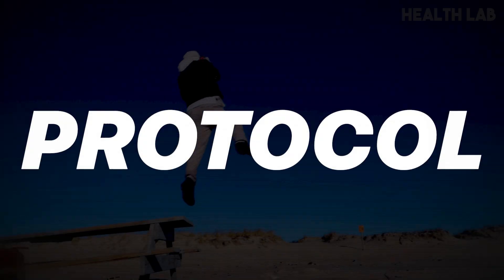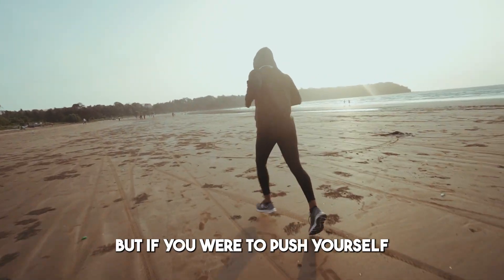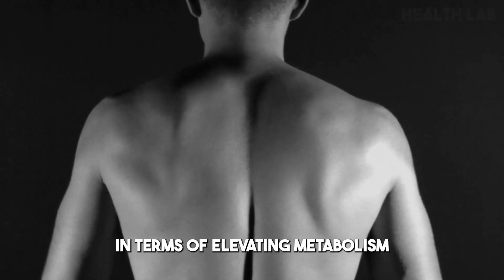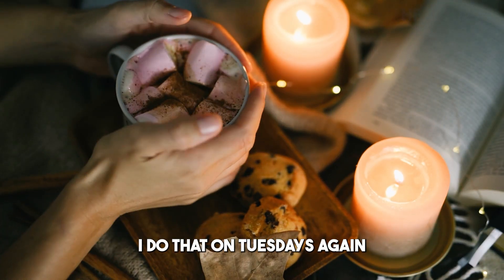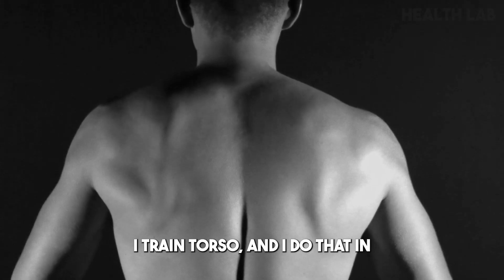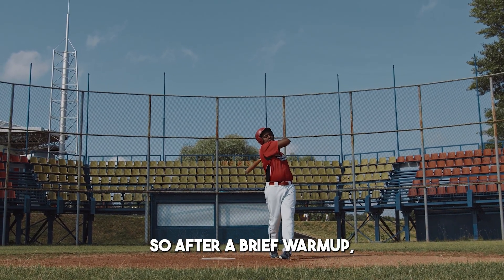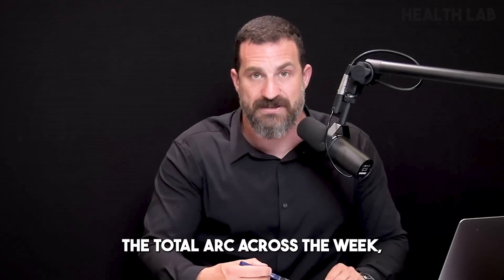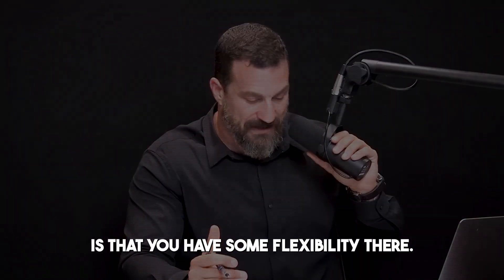7 Days of This Feels Like a Month of Muscle Growth (Andrew Huberman)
Discover the 7-day workout plan designed to double your muscle growth and help you build muscle faster. Whether you're a beginner or an experienced lifter, this science-based workout routine will guide you through optimal training splits, muscle recovery strategies, and intensity techniques to unlock better results. This weekly fitness plan is built to target hypertrophy, strength, and recovery — everything you need to gain muscle efficiently.

Timestamps:
00:00 Intro
00:21 Sunday
02:38 Monday
04:18 Tuesday
06:15 Wednesday
07:51 Thursday
09:20 Friday
10:51 Saturday

- We have used only the necessary clips of the video when necessary to get the point across.
- This video has no negative impact on the original work.
- We affirm that we do not intend to infringe upon the rights of the copyright holder; the content used is strictly for research and educational purposes under the Fair Use law.